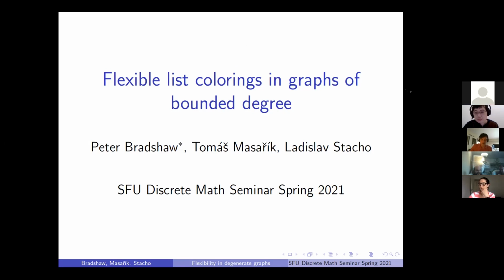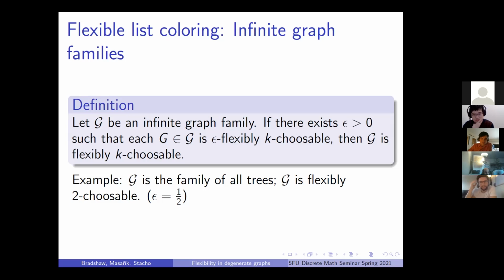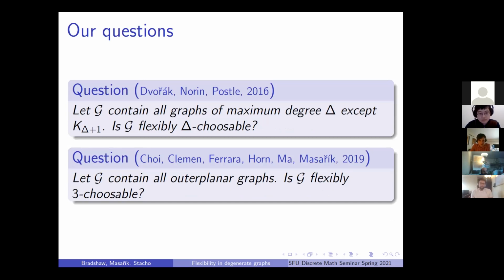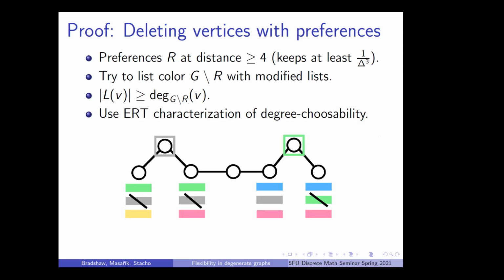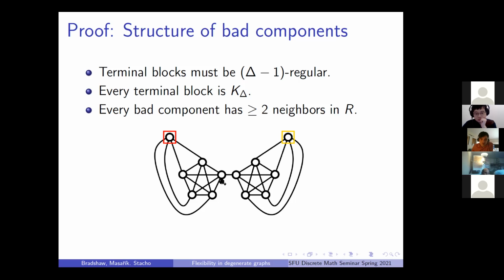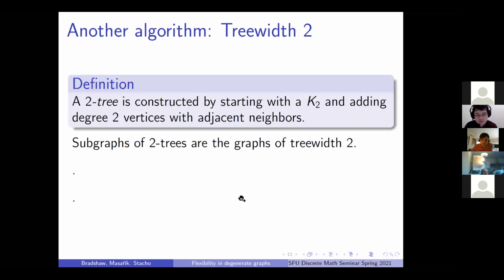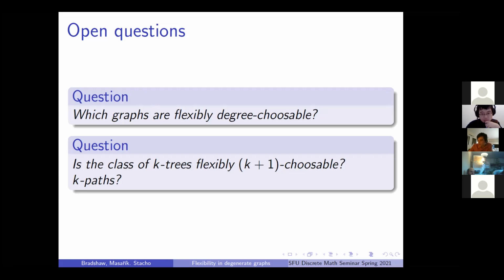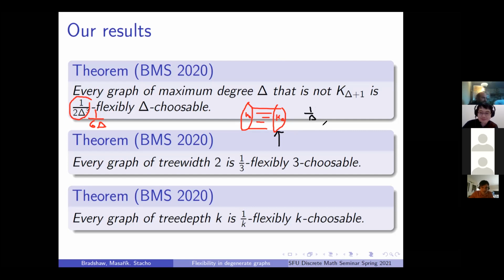Jan-20-2021 Peter Bradshaw "Flexible list colorings in graphs of bounded degree"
This is a recorded video for the Spring 2021 discrete math seminar at Simon Fraser University. Peter Bradshaw from Simon Fraser University speaks on "Flexible list colorings in graphs of bounded degree".